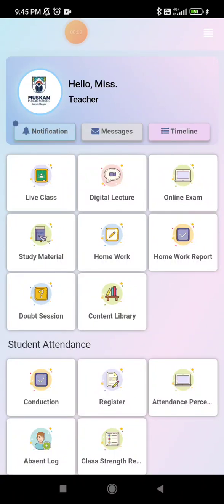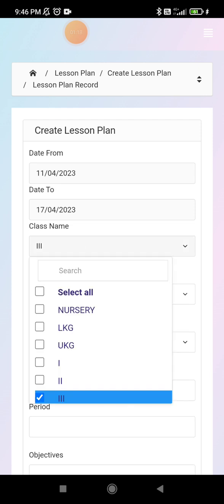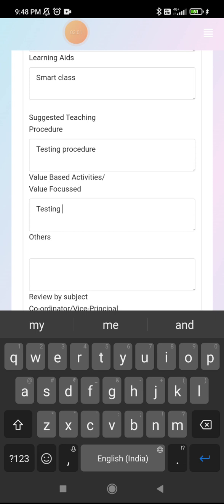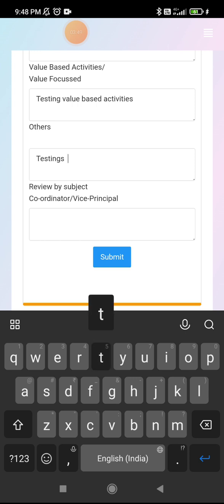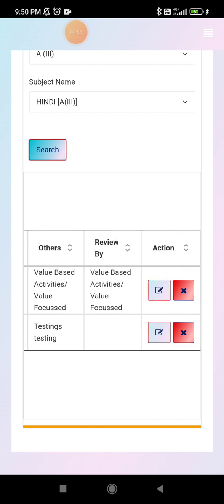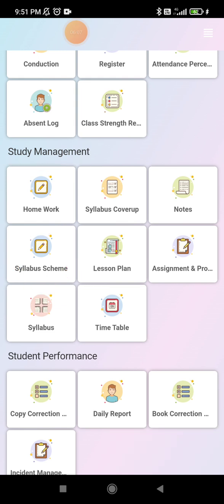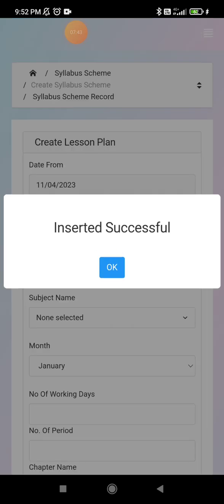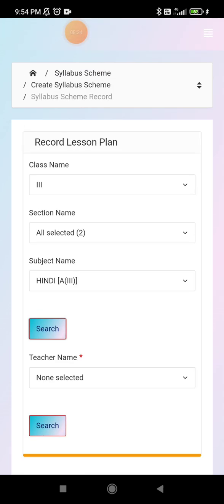Muskan Public School LESSON Plan and Syllabus Scheme madule training videok